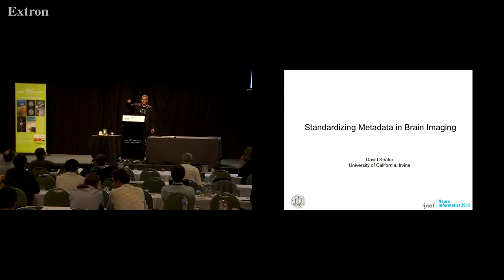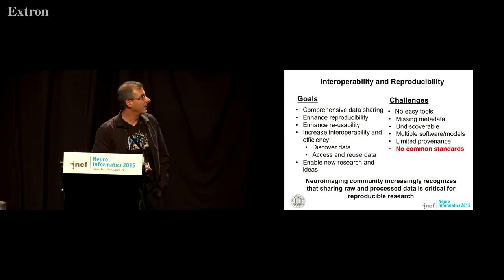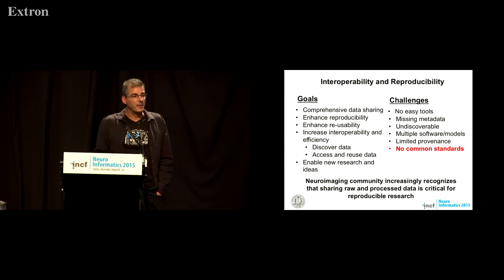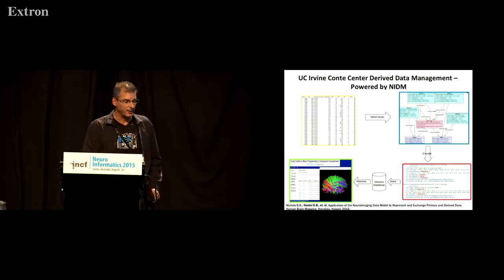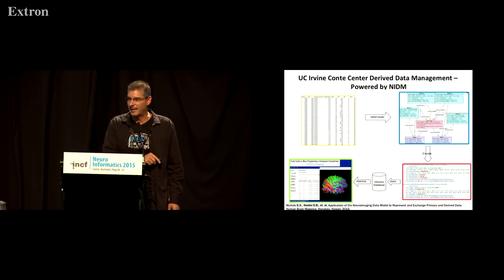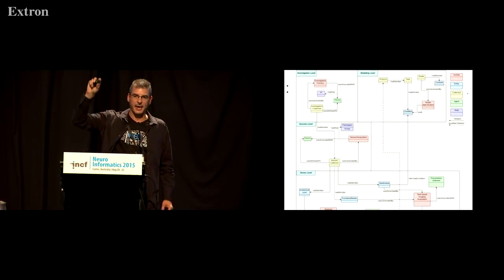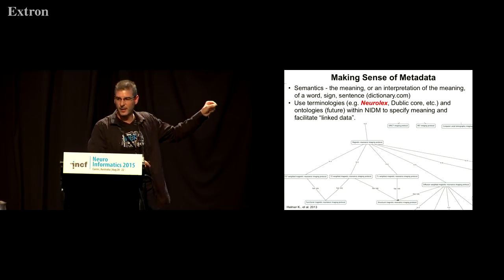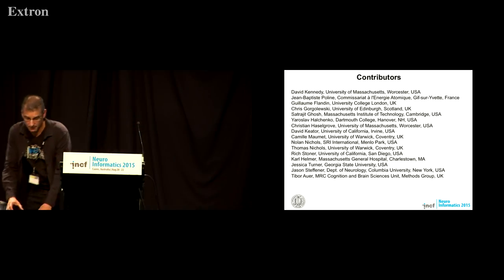David Keator - Standardizing metadata in brain imaging [2015]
Neuroinformatics 2015 in Cairns, Australia. Investigator presentations.

Talk title: Standardizing metadata in brain imaging
Speaker: David Keator, University of California, Irvine, USA